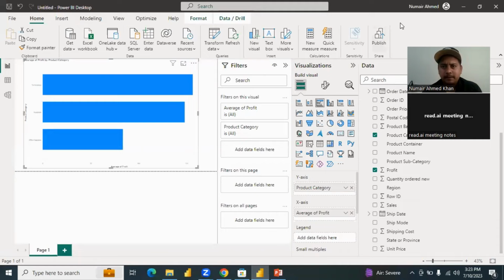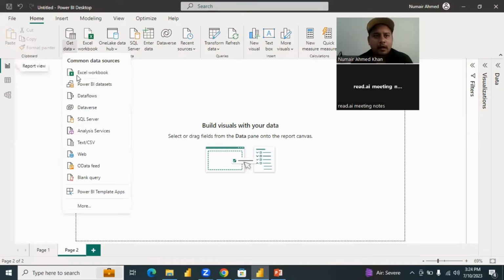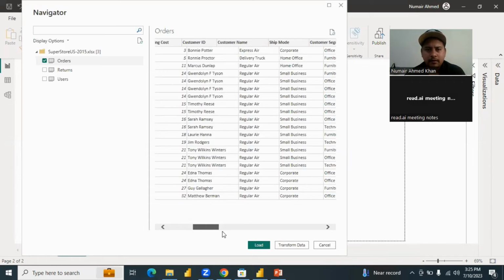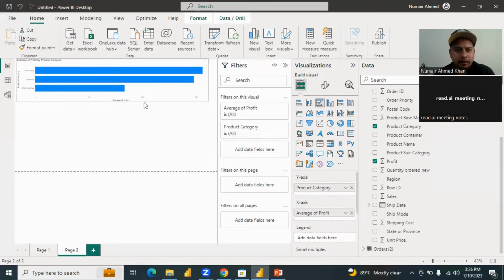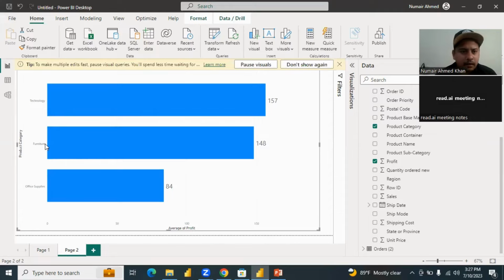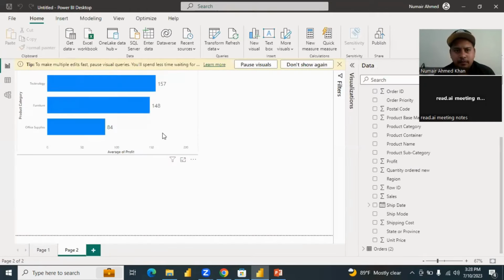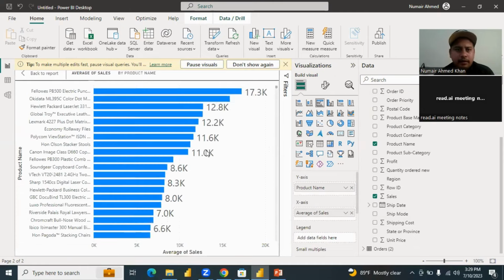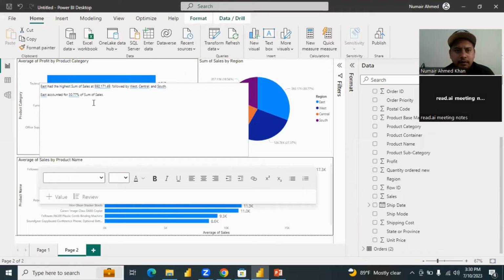Power BI Tutorial For Beginners Create Your First Dashboard Now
To create a Power BI dashboard, follow these steps:

Prepare your data: Ensure that your data is in a structured format and stored in a location accessible to Power BI, such as a database, Excel file, or cloud storage.

Launch Power BI Desktop: Open Power BI Desktop, which is a free application that allows you to create and design reports and dashboards.

Connect to your data source: Click on the "Get Data" button in the Home tab to connect to your data source. Choose the appropriate data connector based on where your data is stored, such as a database, Excel file, or online service. Follow the prompts to establish the connection and import your data into Power BI.

Design your visuals: Once your data is loaded into Power BI, you can start designing your visuals. In the "Visualizations" pane, you'll find a wide range of visualizations like charts, tables, maps, and more. Drag and drop the fields from your data onto the canvas to create visuals. Customize the visuals by adjusting properties, applying filters, and selecting appropriate visual types.